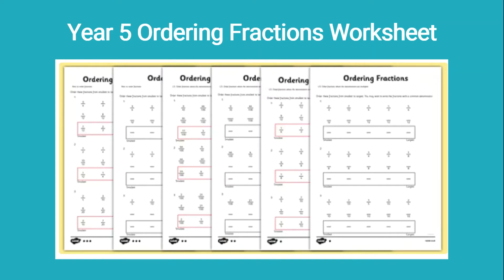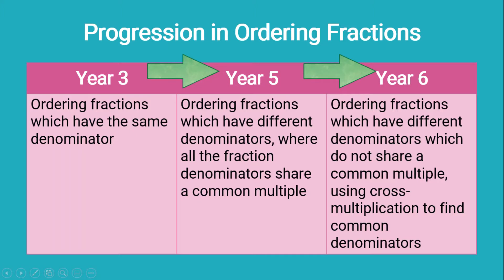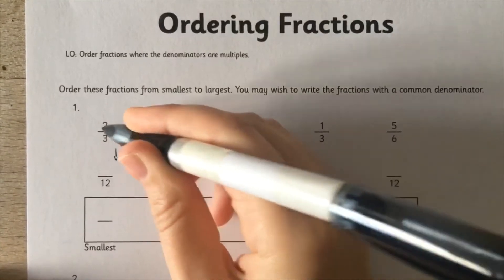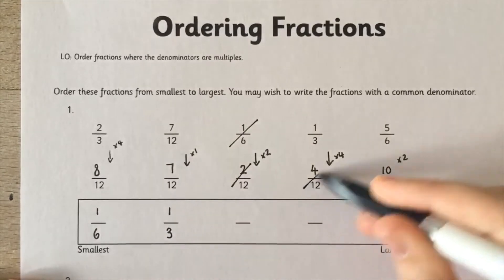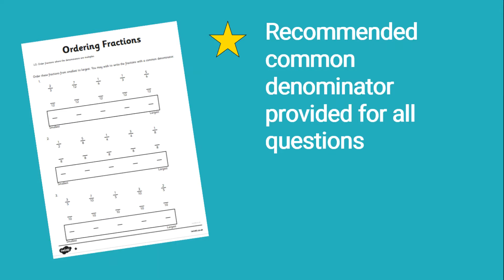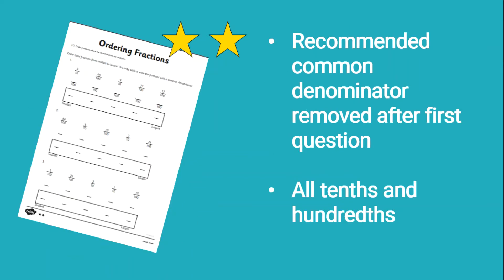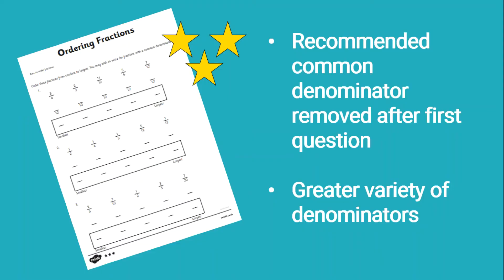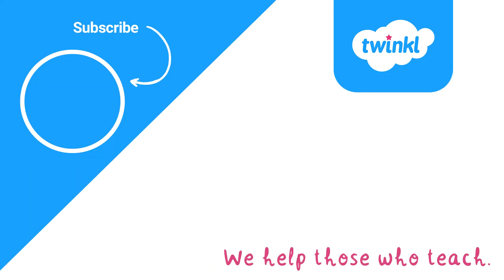How to Use Twinkl's Year 5 Ordering Fractions Worksheet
We hope you enjoyed our How to Use Twinkl's Year 5 Ordering Fractions Worksheet video. Download our Year 5 Ordering Fractions Worksheet

In this video I will describe the learning targeted through this differentiated worksheet pack, focusing on ordering fractions with different denominators. I will show you opportunities for support and stretch within the resource and model how this worksheet could be used with your children.

The Twinkl team upload videos regularly Monday to Friday with tips for teachers, homework help guides and home learning support for parents.